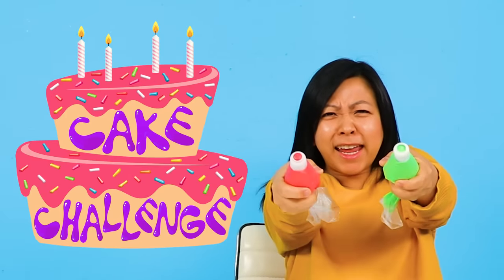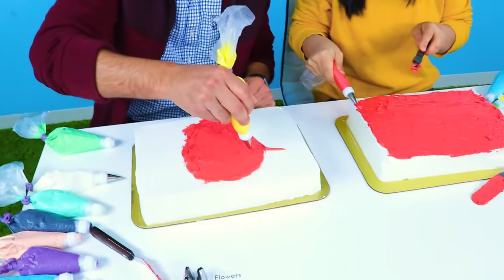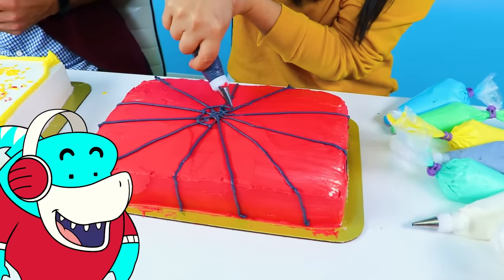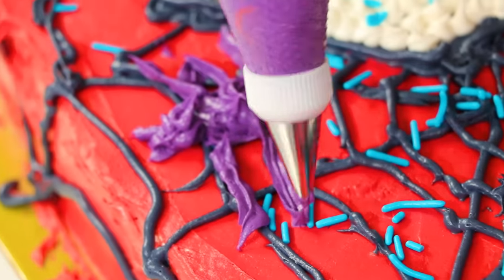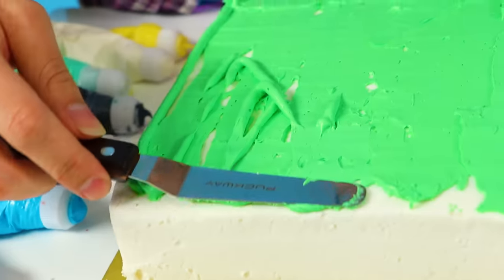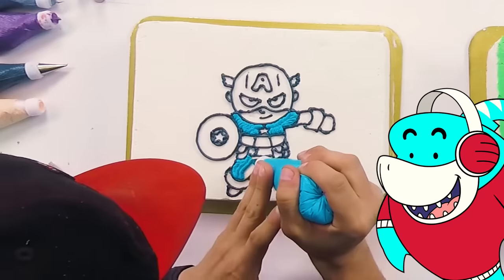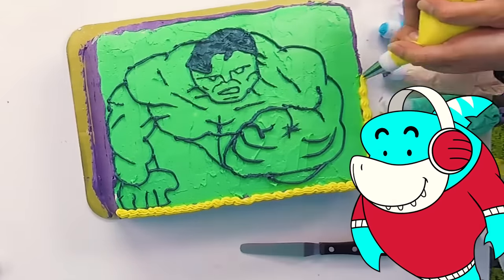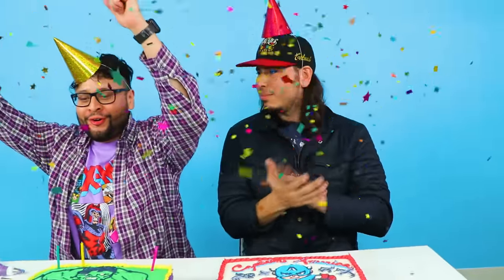Marvel Superhero Cake Decorating Challenge! How To DIY Spider man Cake